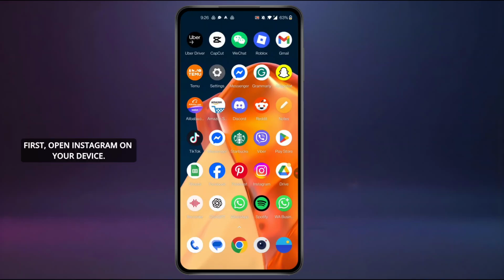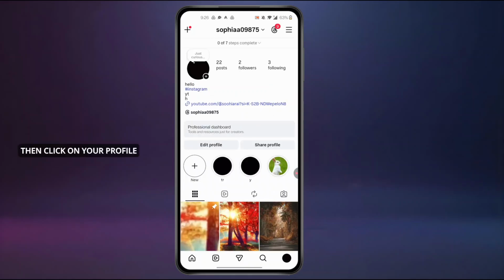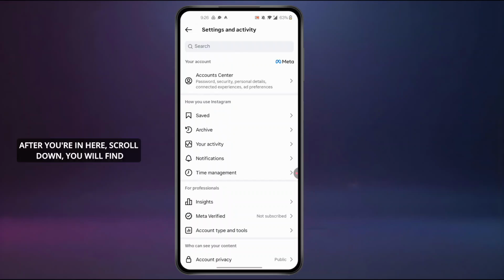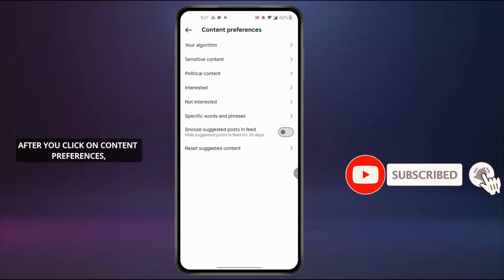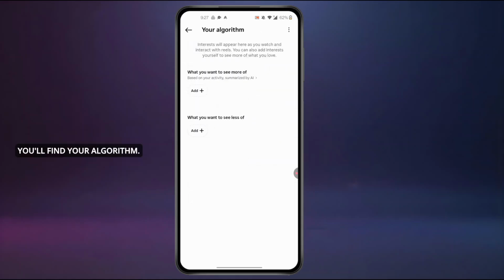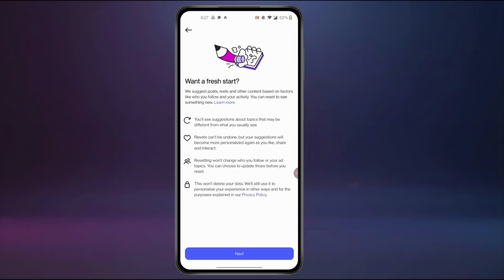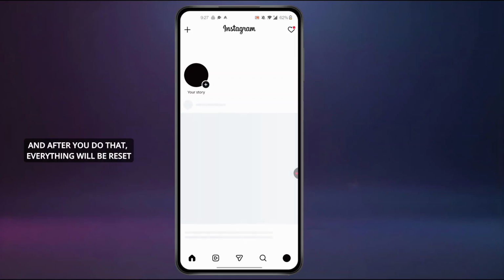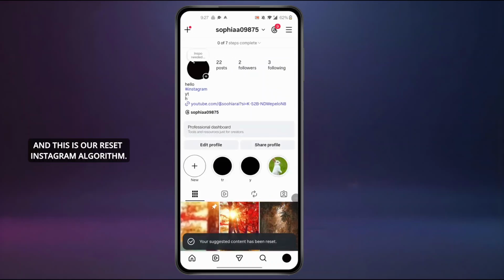How to Reset Instagram Algorithm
Welcome to our step-by-step guide on "How to Reset Instagram Algorithm"! If your Instagram feed feels stuck, repetitive, or not showing the content you like, this video is perfect for you. We’ll show you how to reset the Instagram algorithm, fix your explore page, and retrain Instagram to show content you actually enjoy. From clearing search history to interacting with the right posts, these simple tips will help you refresh your Instagram experience and improve your feed instantly.

In this video, we will show:
How to fix Instagram explore page
How to reset Instagram feed
Tips to retrain Instagram algorithm
How to clear Instagram search history
How to change Instagram suggested posts